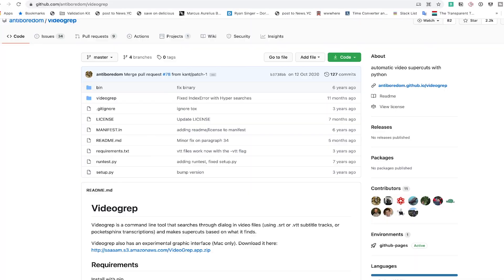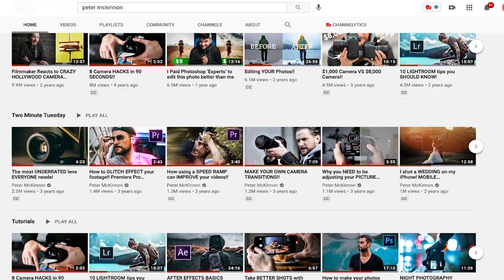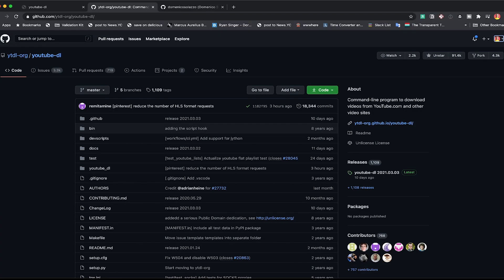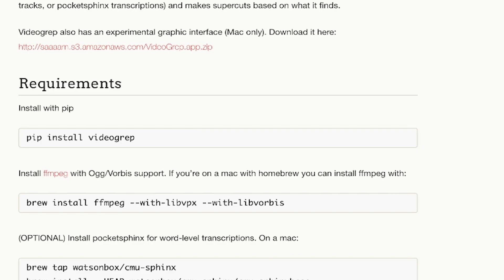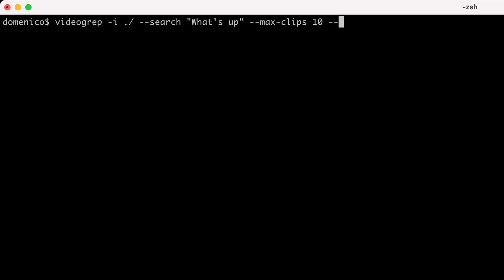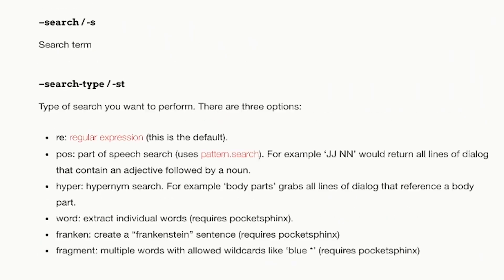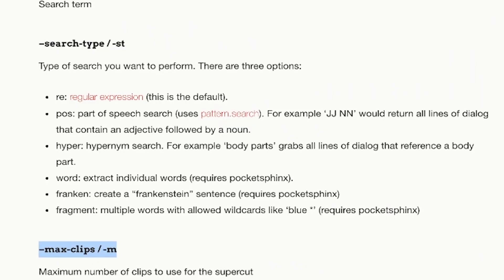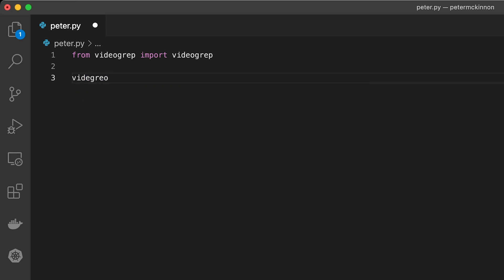Automatize Video Editing using Python (Python Tutorial)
Wanna see how you can automatize the creation of a Youtube Video using Python?
The video that I created of Peter McKinnon was generated automatically using Python. Cutting all the clips manually would have taken hours (if not days), but using Python you could do it in just a few minutes.

Keep watching and click that Like button if you enjoyed the video!